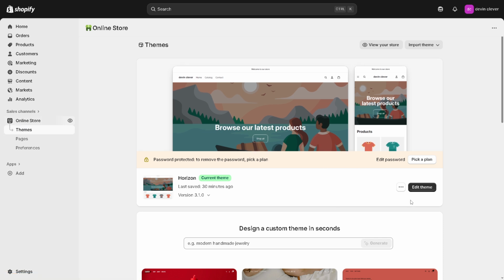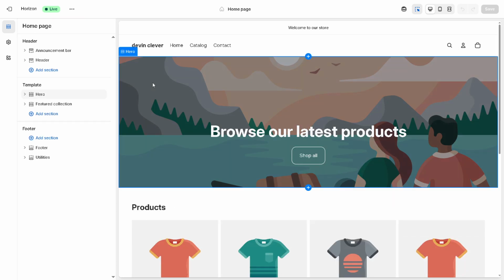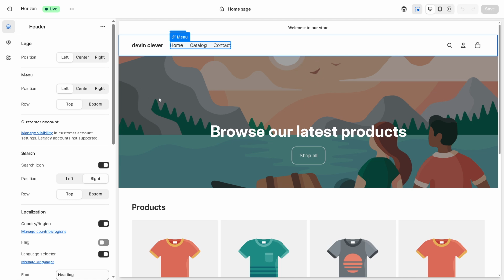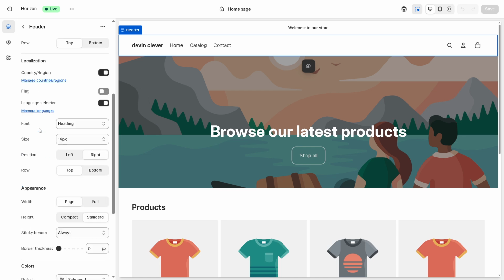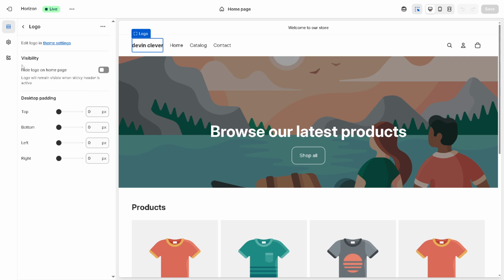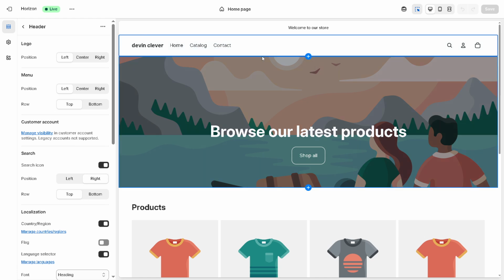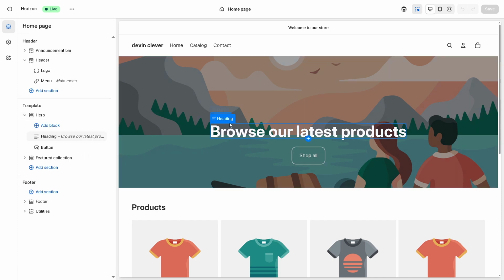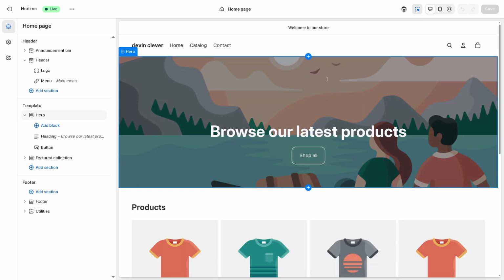How to Edit and Customize Header in Shopify (Step By Step) (2026 Guide)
How to Edit and Customize Header in Shopify (Step By Step) (2025 Guide)